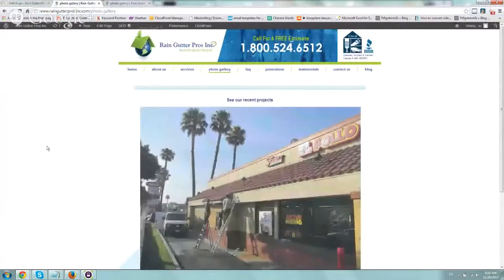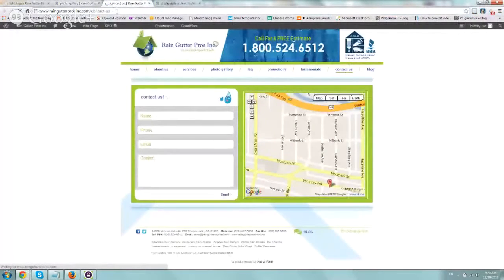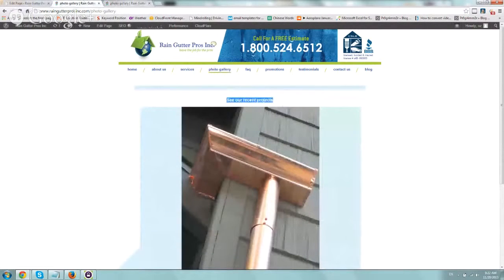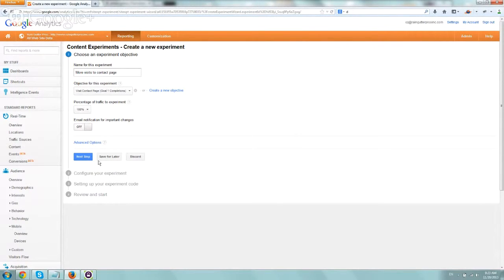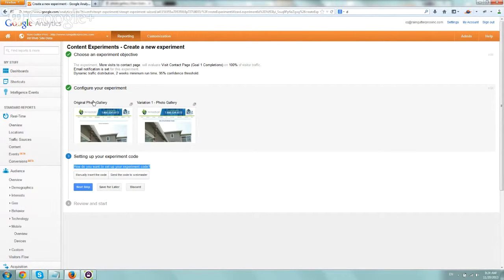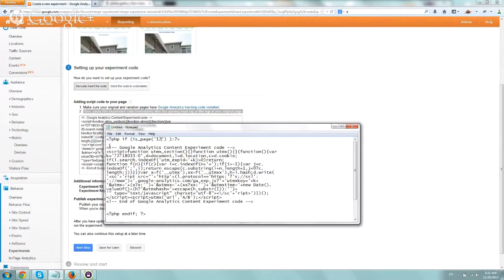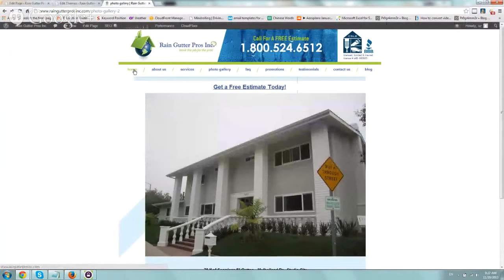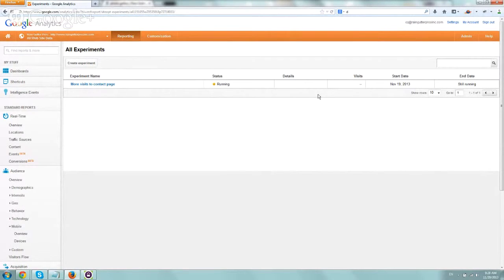HOW TO RUN GOOGLE ANALYTICS EXPERIMENTS (A/B Testing) on Wordpress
Showing you the steps to run and add code for wordpress a/b testing under google analytics experiments.